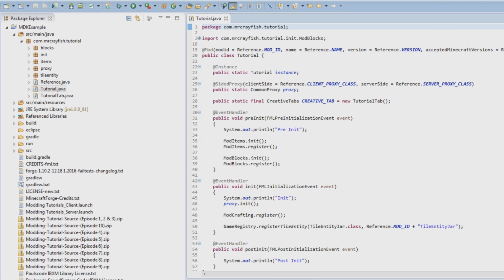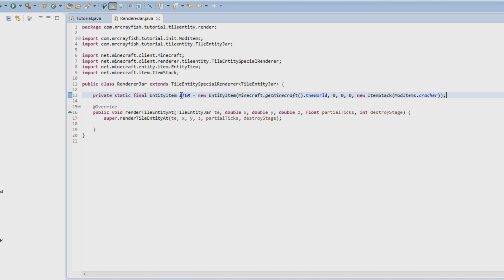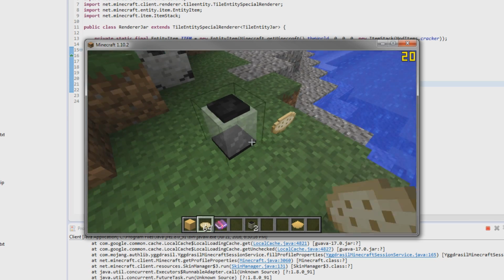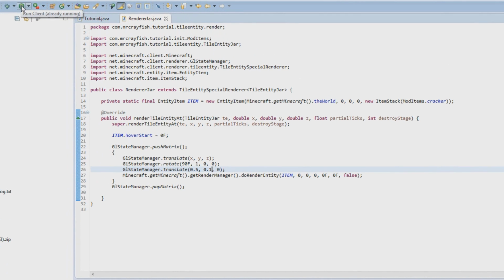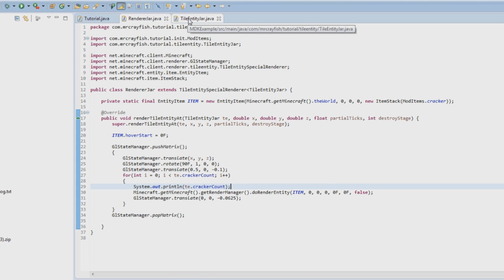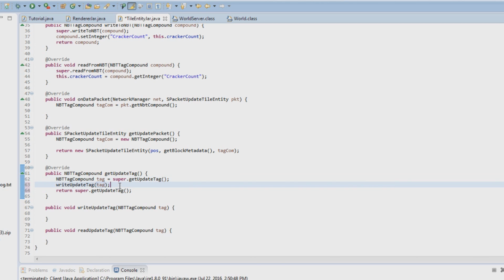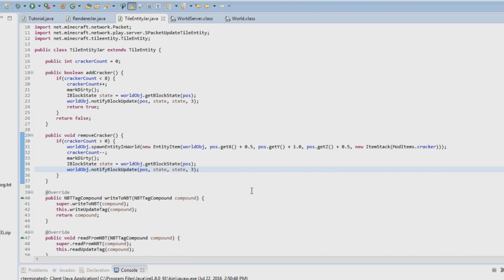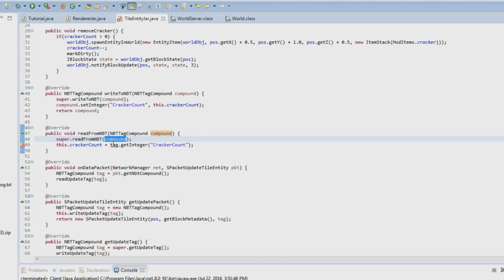Minecraft 1.10: Modding Tutorial - Special Renderer (#11)